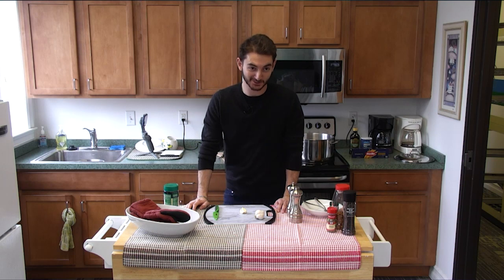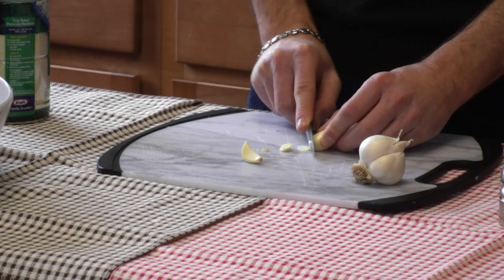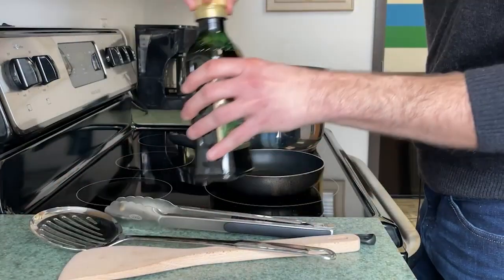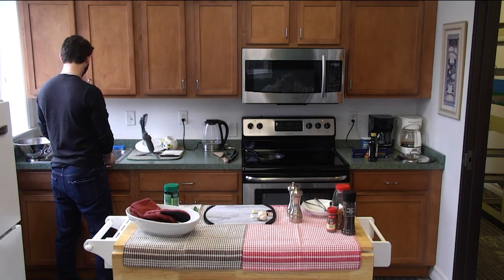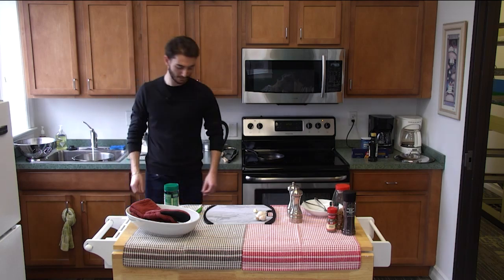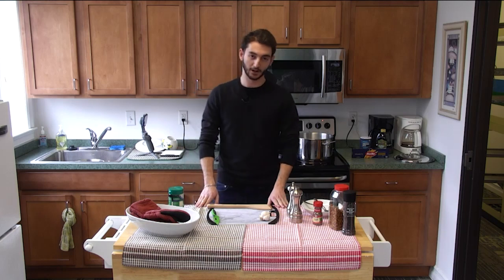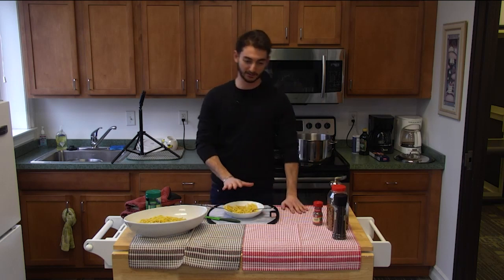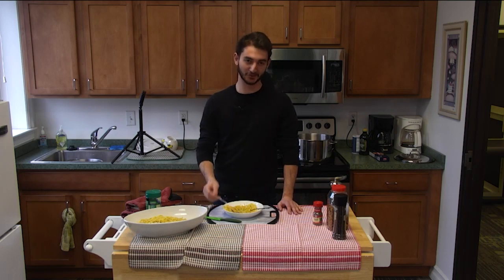The ONTV Cooking Show: Oil and Garlic Pasta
In this episode of The ONTV Cooking Show, Marco Iafrate explains how to make a family recipe.